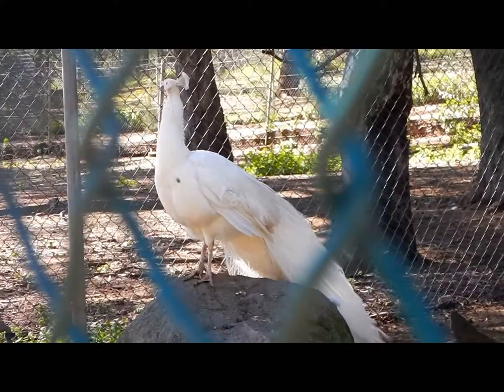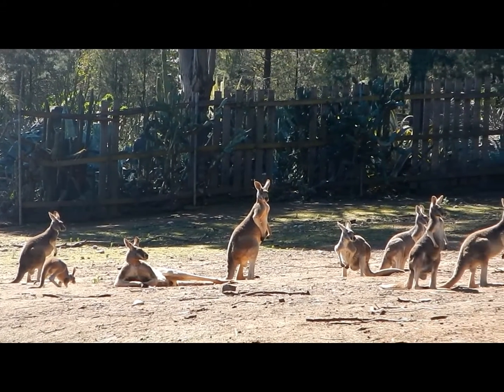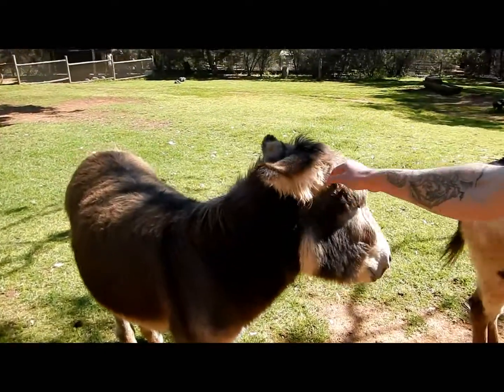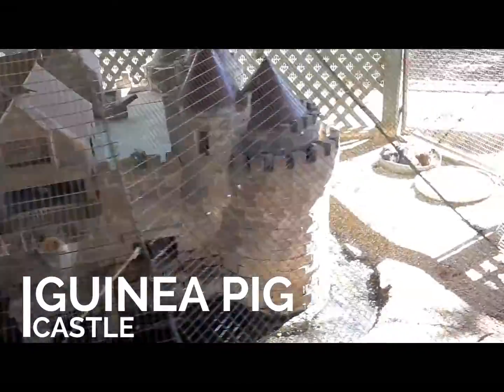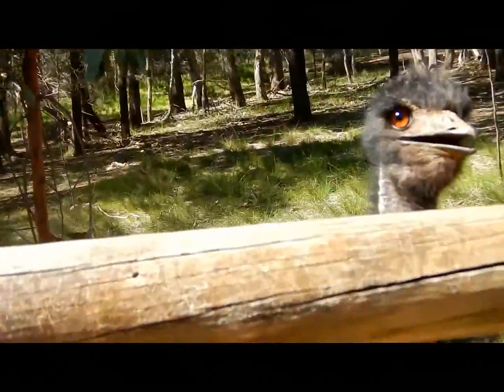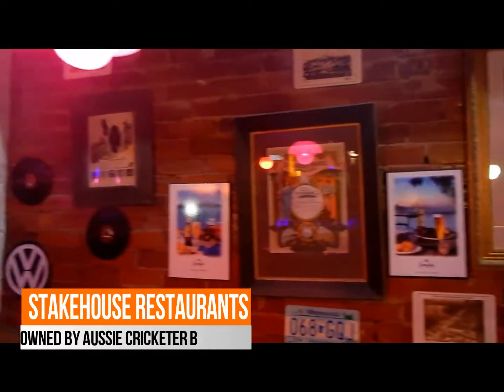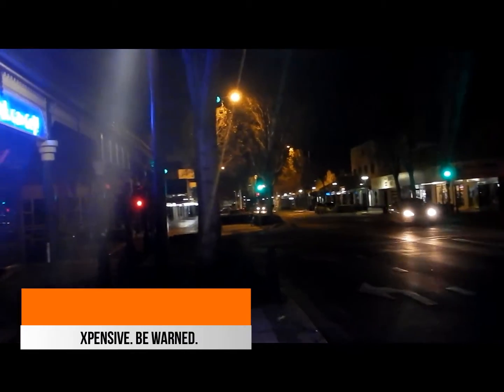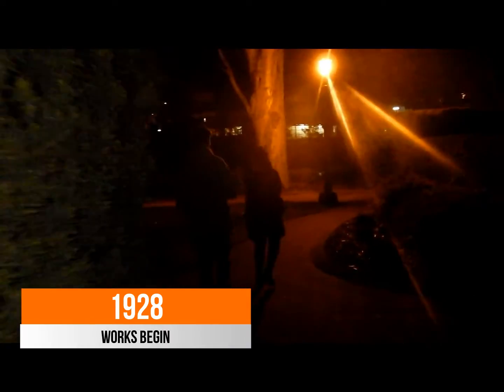BIRDPORN - "The Wag" - Day 2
Day 2 in Wagga we meet Jas, and head to the Zoo and Aviary and meet some furry friendly creatures along the way. After dinner we adventure through Victory Memorial Garden just outside of the CBD.